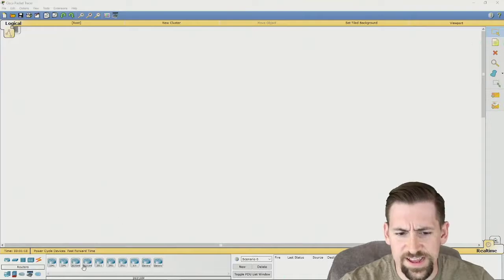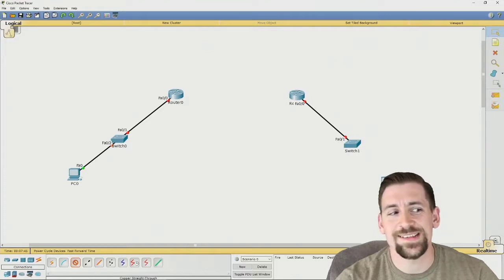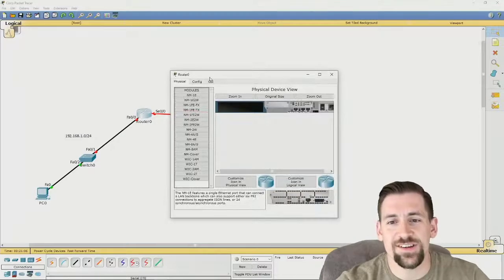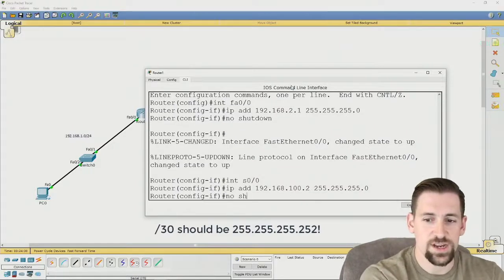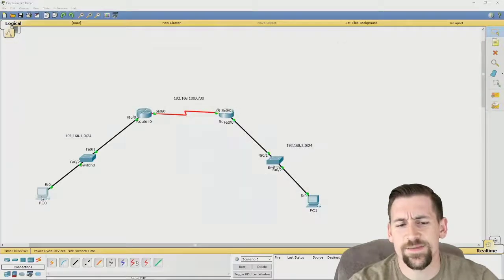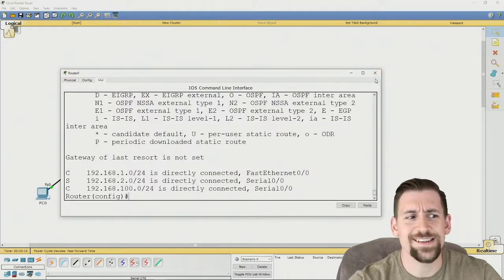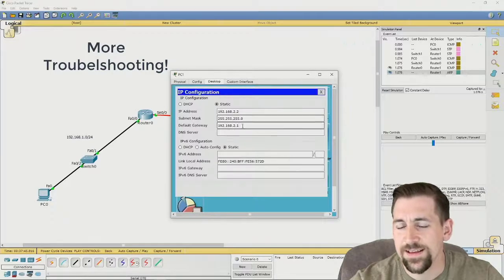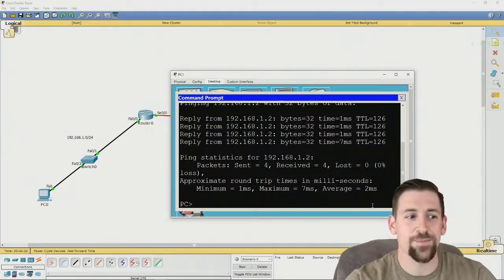Understanding Routing: Static Routing from 0 to Hero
In this video Travis builds a simple routed network topology and shows how to add static routes to facilitate end-to-end connectivity of remote hosts.